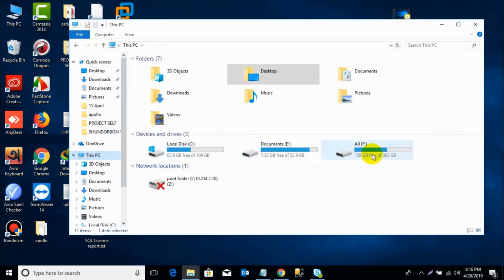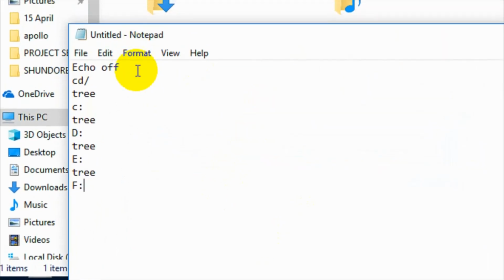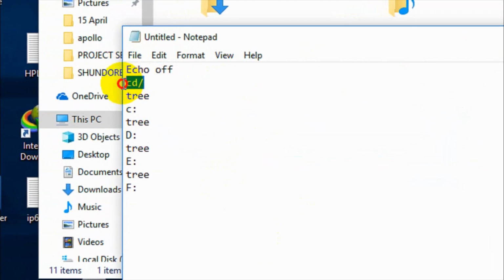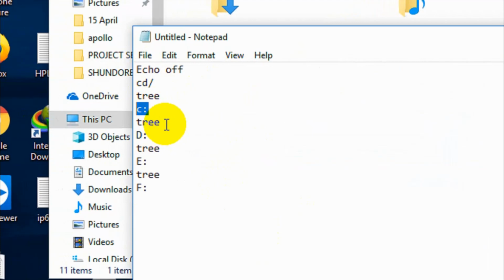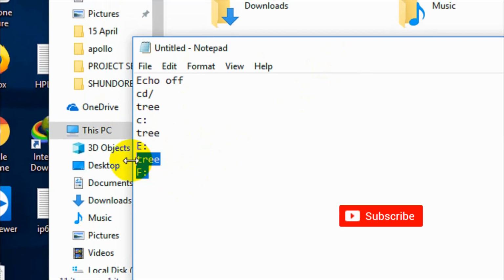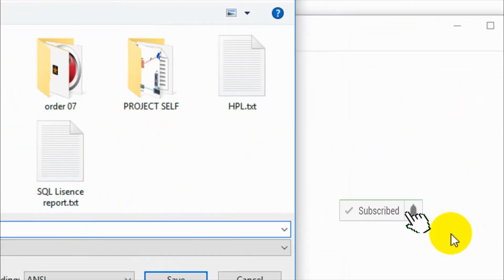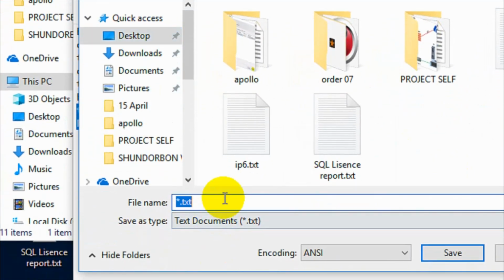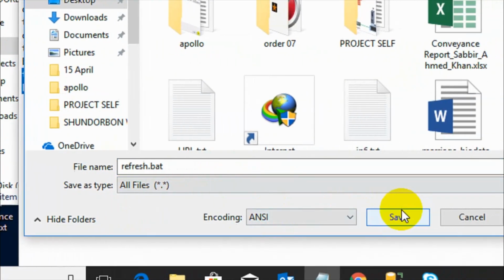One click refreshes all the drives on the computer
This video shows you, One click refreshes all the drives on the computer.
Script Code:
Echo off cd/ tree c: tree E: tree F: